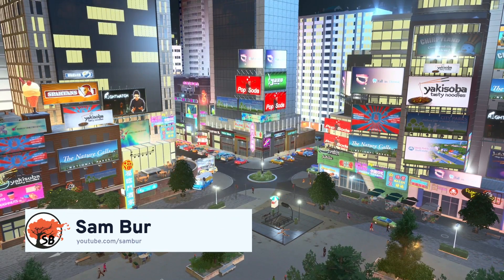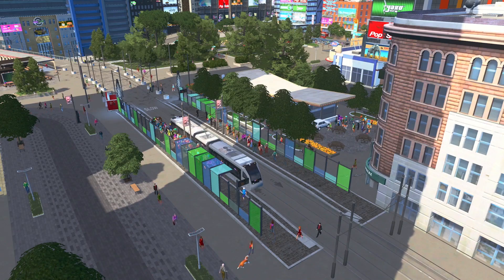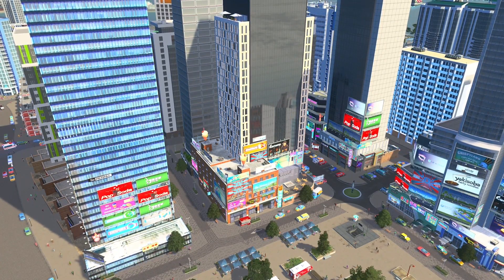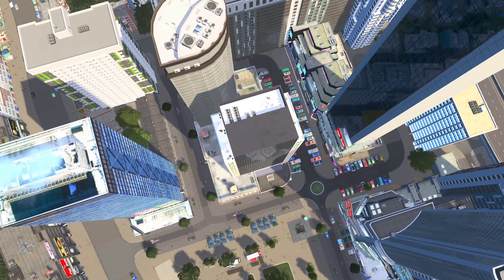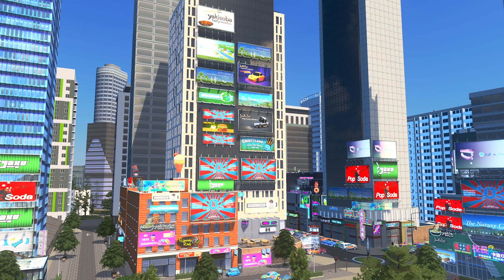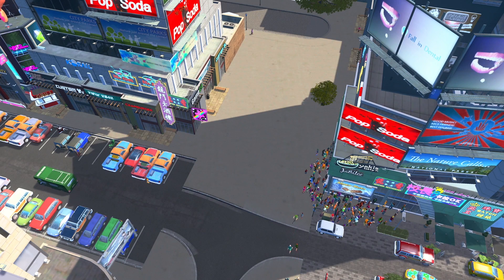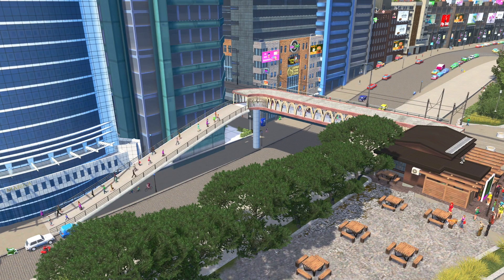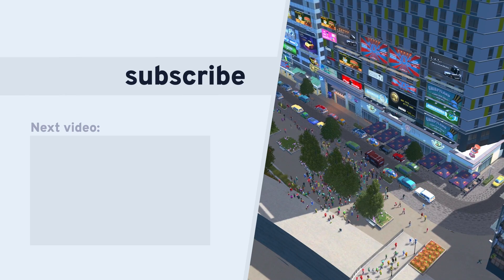Building a Modded Downtown with Sam Bur | Modded Tutorial | Cities: Skylines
Using the amazing community-made mods and assets to create a downtown can make it look really unique and special! Create mixed zoning with commercial and office, full of shops, gardens, and parks. Detail the buildings you've placed with props and other fun details!

⚙️ Mods Used ⚙️